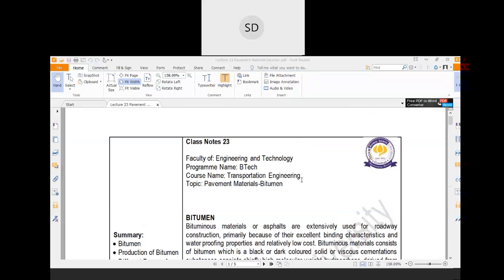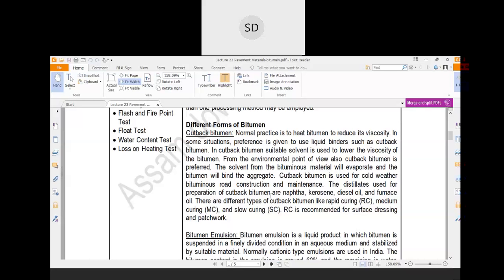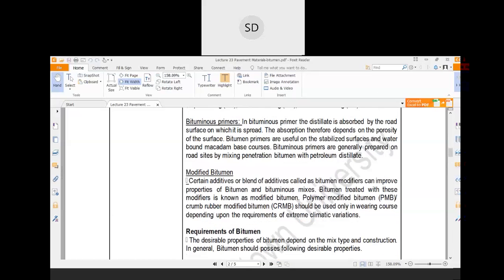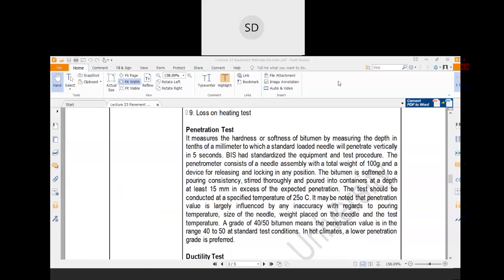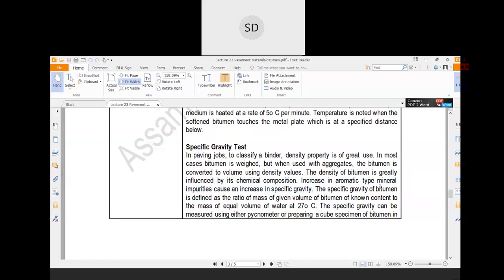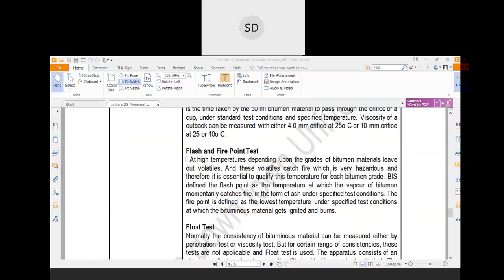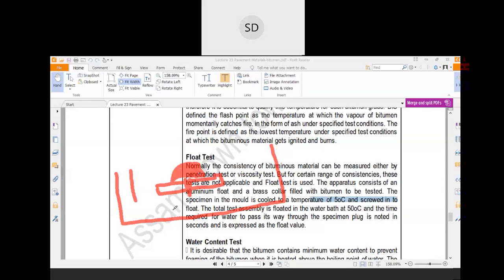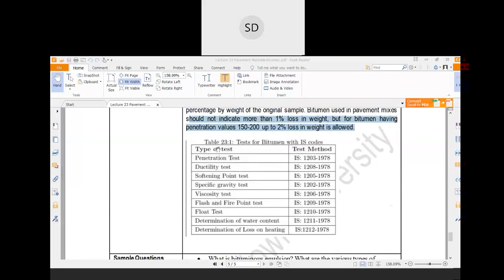bitumen as a pavement material